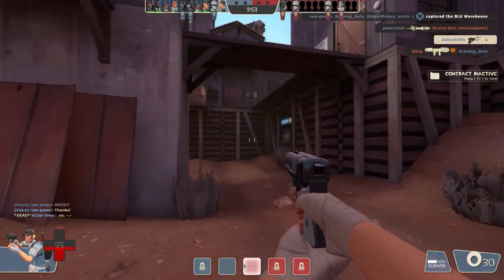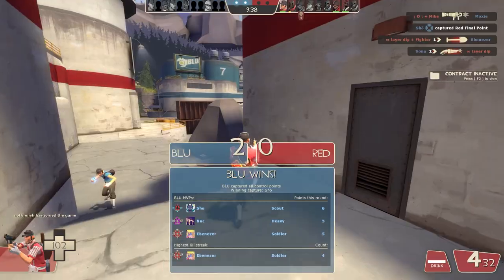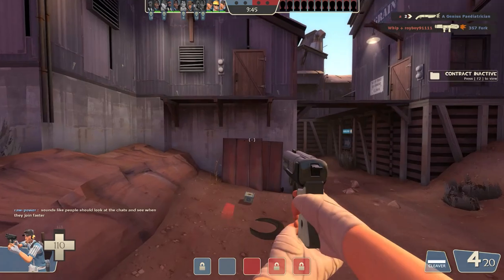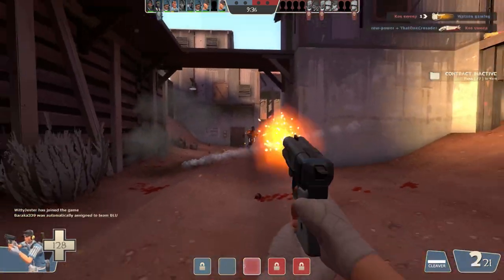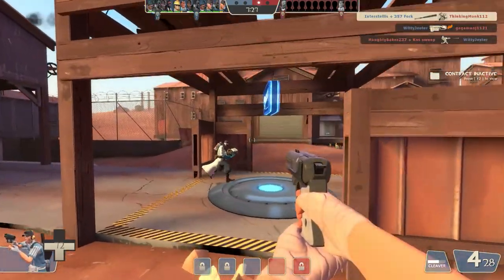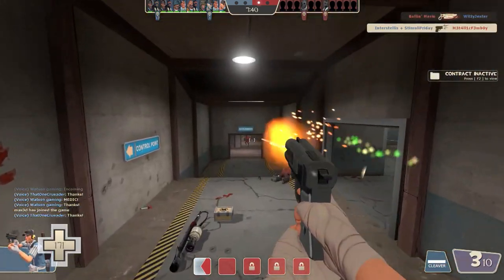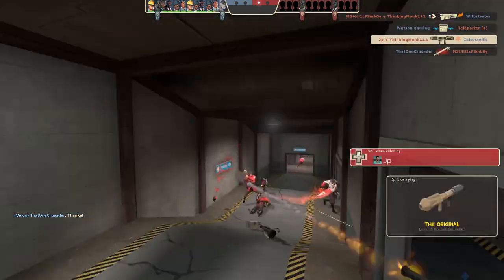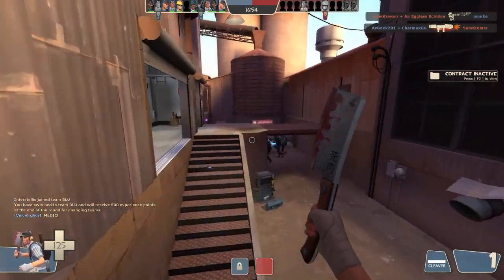[TF2] Is Scout's Shortstop a Good or Bad TF2 Weapon? (Team Fortress 2 Gameplay)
[TF2] Is the Shortstop a Good or Bad TF2 Weapon? (Team Fortress 2 Gameplay)! This video is all about The Shortstop; one of Scout's weapons in TF2 (Team Fortress 2). Is the Shortstop good or bad? We discuss the pros and cons of the Scout's Shortstop; and if you should even use it over Scout's Scattergun! All of this footage was recorded in TF2 (Team Fortress 2) Casual. All information was obtained from the TF2 Wiki! If you're interested in learning more about TF2 (Team Fortress 2), a brief description and link to the game on Steam will follow!

DESCRIPTION (TF2 - Team Fortress 2):
"Nine distinct classes provide a broad range of tactical abilities and personalities. Constantly updated with new game modes, maps, equipment and, most importantly, hats!"

If you enjoyed the video please consider leaving it a like as that really helps the channel out! The channel growth has been amazing lately and the support is amazing!

[TF2] Is the Shortstop a Good or Bad TF2 Weapon? (Team Fortress 2 Gameplay)
TF2 Scout
Team Fortress 2 Scout
TF2 Shortstop
Team Fortress 2 Shortstop
TF2 Discussion
Team Fortress 2 Discussion
TF2 Casual
Team Fortress 2 Casual
TF2 Gameplay
Team Fortress 2 Gameplay
TF2 Bots
Team Fortress 2 Bots
TF2 in 2020
TF2 in 2021
Team Fortress 2 in 2020
Team Fortress 2 in 2021
Team Fortress 2
TF2
Interstellis